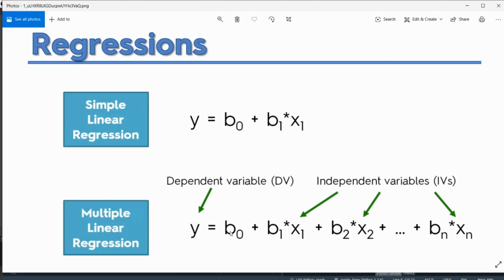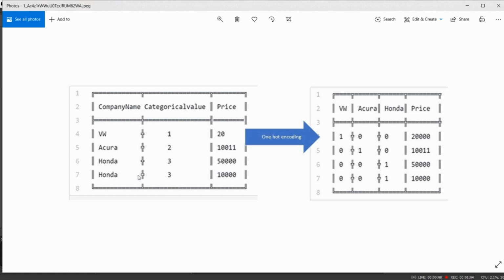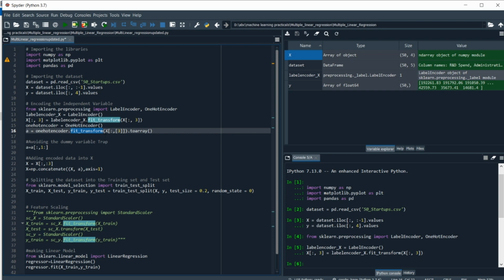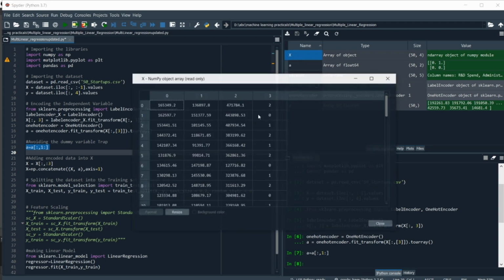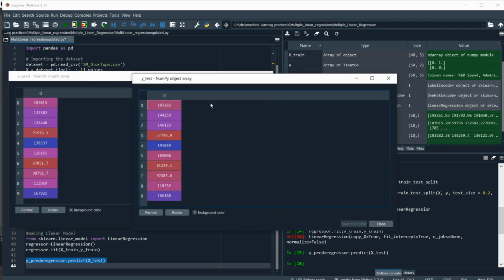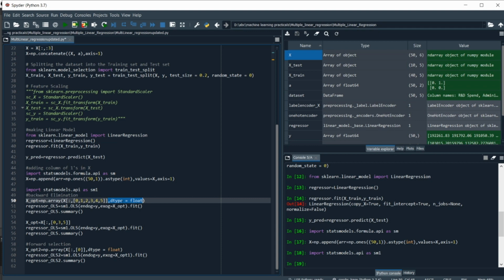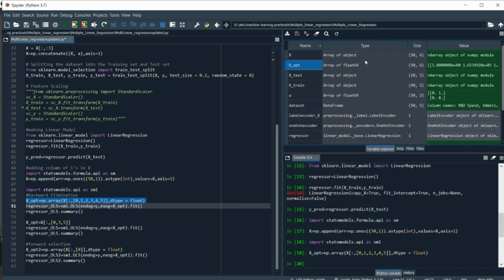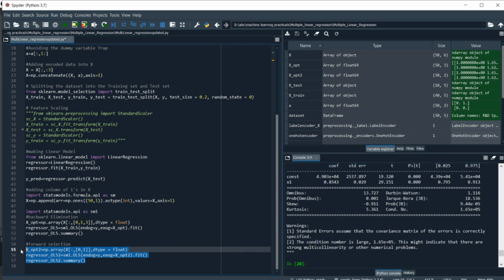Multiple Linear Regression Using Scikit-Learn | Machine Learning | Python | Code Warriors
In this video we will discuss about basics of Multiple Linear Regression Using Scikit-Learn.

Linear regression is a statistical approach for modelling relationship between a dependent variable with a given set of independent variables.

Multiple linear regression is an approach for predicting a response using Multiple features.

It is assumed that these variables are linearly related. Hence, we try to find a linear function that predicts the response value(y) as accurately as possible as a function of the features or independent variables(x).